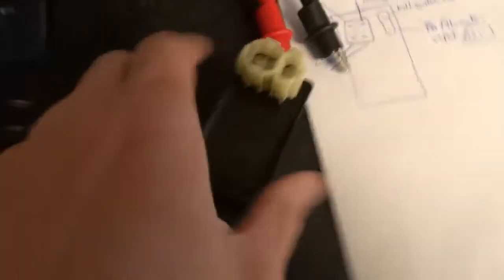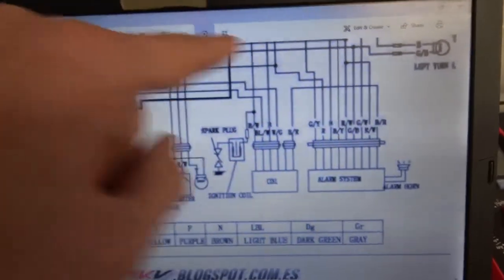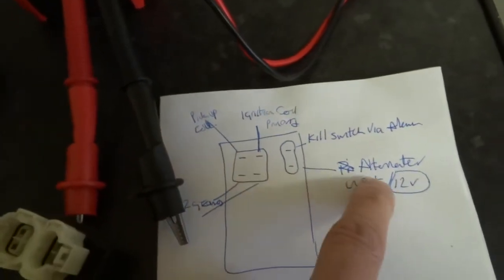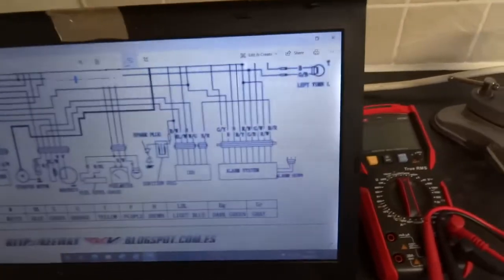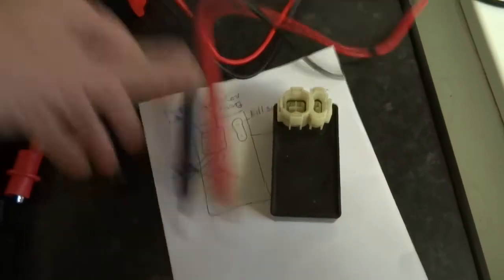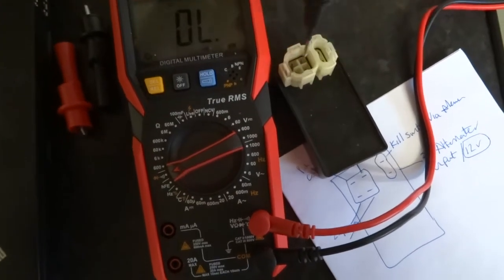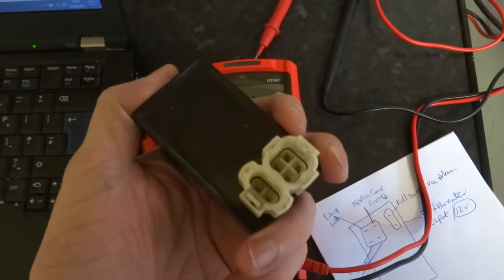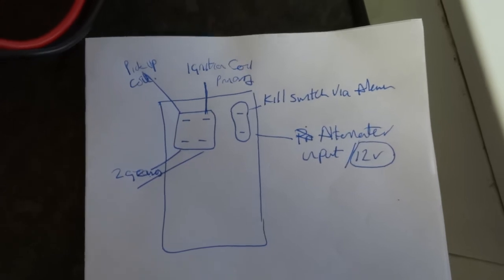How to Test a CDI Unit - Diagnosis with a Multimeter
A "No Spark" condition often leads mechanics to suspect the CDI unit (Capacitor Discharge Ignition). However, a faulty CDI is often the last component to fail—it's more likely that a bad stator, pickup coil, or ignition coil is the real culprit.

Since you cannot test the internal electronics of a CDI unit with a standard multimeter, this video teaches you how to test all the CDI's inputs and outputs to determine if the CDI is receiving the signal and power it needs to fire the plug.

⚠️ The CDI Diagnosis Philosophy
The most reliable way to test a CDI with basic tools is to prove all its input components are working. If all inputs are good, and you still have no spark, the CDI is bad.

🔧 Step-by-Step Multimeter Tests:
Phase 1: CDI Inputs (The Essential Checks)

Component Multimeter Setting Check Procedure Expected Result
Pickup/Pulser Coil Resistance (Ω) Measure resistance across the two pickup coil wires (often Blue/Yellow and Green/White). Must match the resistance value in your bike's service manual (usually 100-500 Ω).
Charge/Exciter Coil AC Voltage (VAC) Disconnect the coil wires going to the CDI. Set the meter to VAC. Crank the engine. A pulsating AC voltage must be present (often 50-100+ VAC for an AC-CDI system).
Kill Switch/Ignition Continuity/Resistance Check for a clean open or short circuit when the key/switch is turned off/on. Must show continuity to ground when the engine shouldn't run.

Phase 2: CDI Output (Requires a DVA or Oscilloscope for accuracy)

Standard Test (Less Accurate): Check the resistance (Ω) of the Ignition Coil Primary Winding (the wires from the CDI to the coil). It must be very low (typically 0.5 to 5 Ω).
Final Conclusion: If the Stator and Pickup Coil resistances and voltages are confirmed GOOD, and the Ignition Coil is confirmed GOOD, the fault lies with the CDI Unit.